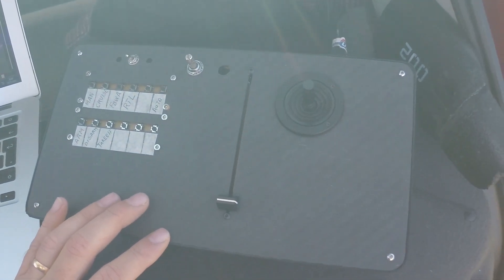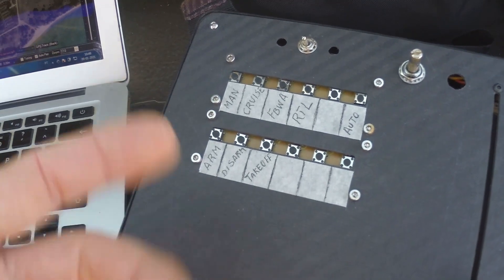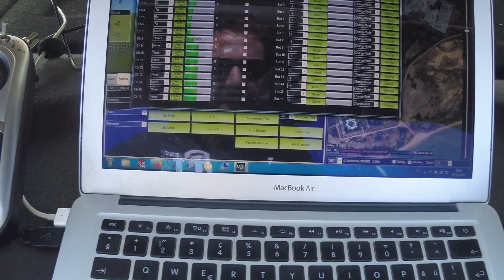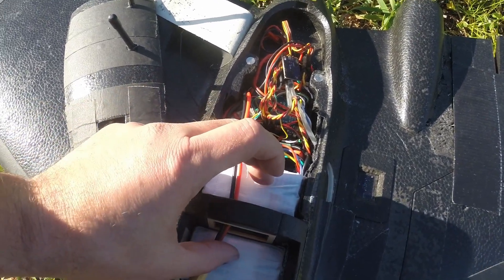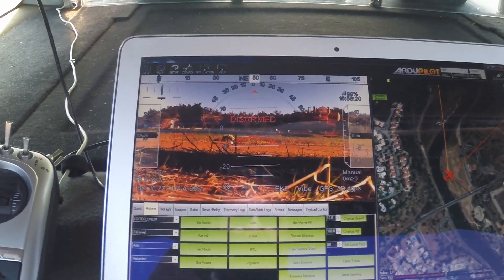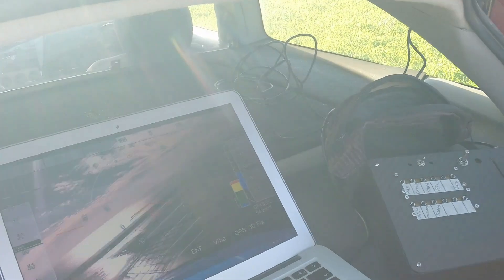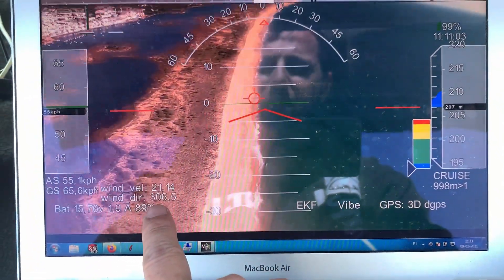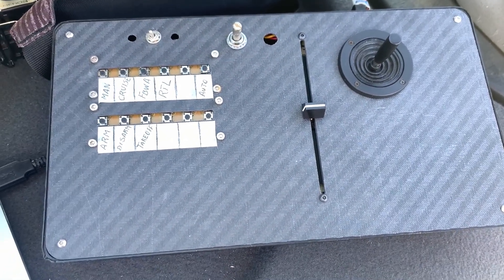SchumiUAV - Flying 4G with a DIY USB Controller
I just wanted to show a bit of how is it to fly with 4G telemetry and commands as well as the DIY USB controller I built to pilot my planes through Mission Planner